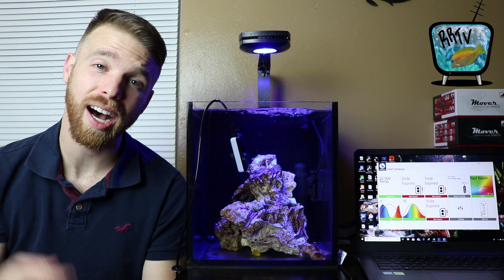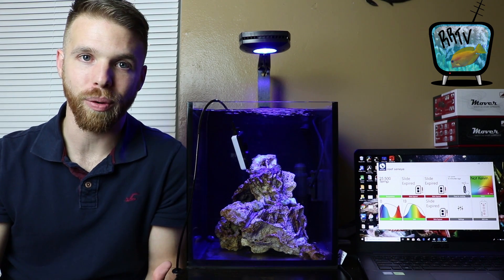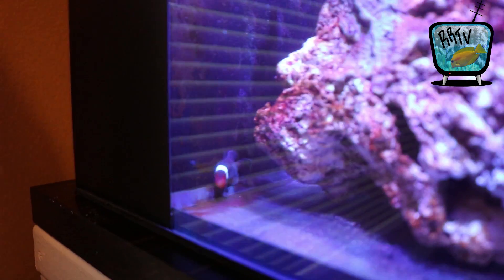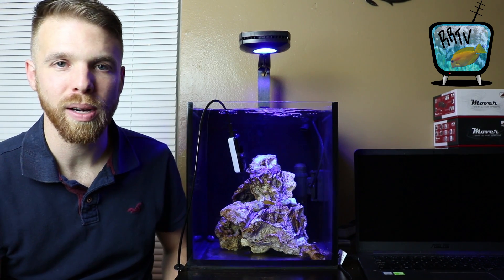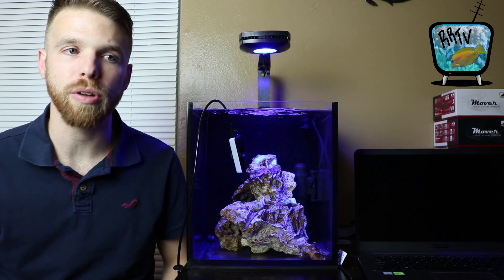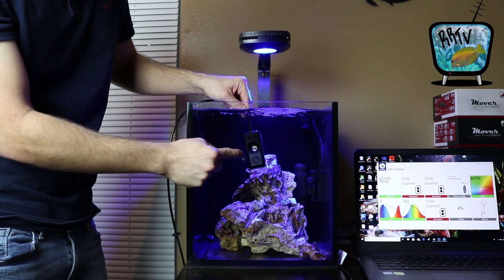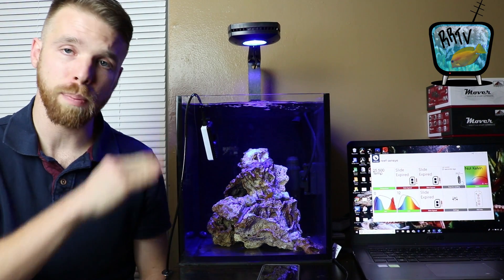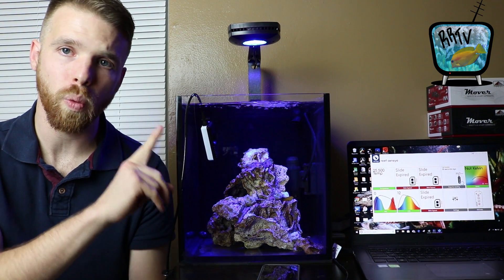10 Gallon Nano Reef Tank Update and PAR Readings January 2019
It's been a while since the last update on the Nano reef tank.  In this episode meet my fish, inverts and get a look at the actual PAR readings from the AI Aquailluminations Prime HD LED light fixture on this tank.

Clown's name is OMEN
Clown Goby's name is Lemon
Snail 1's name Turbo
Snail 2's name ... undetermined

Return Pump I Use - (dont use for this tank)
Return Pump I Recommend